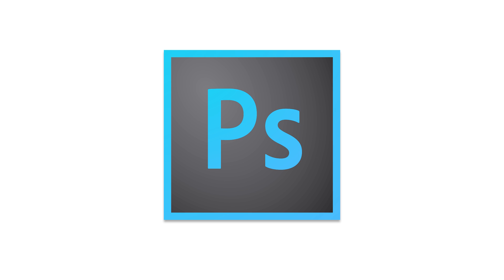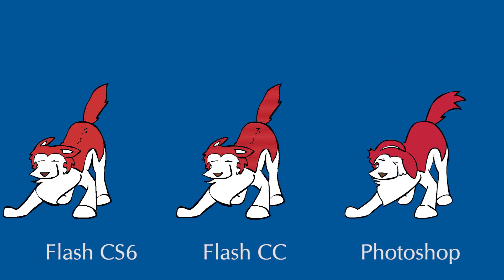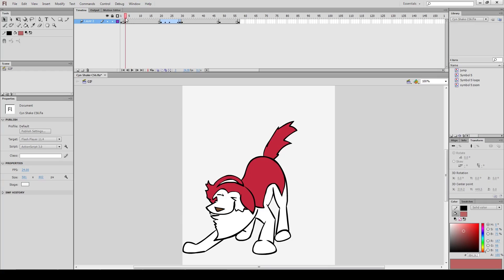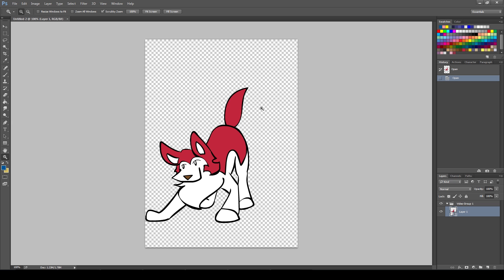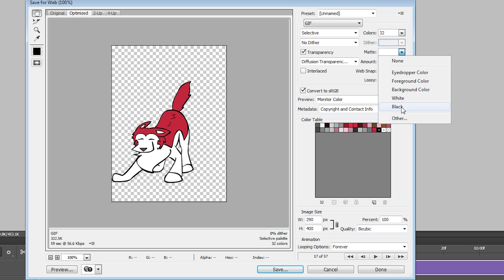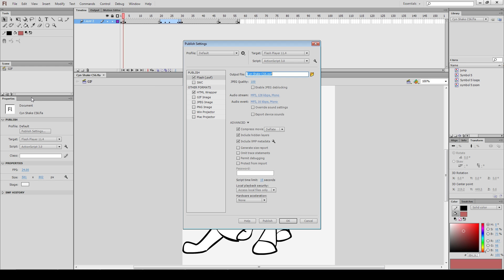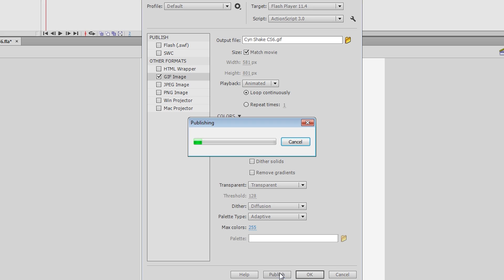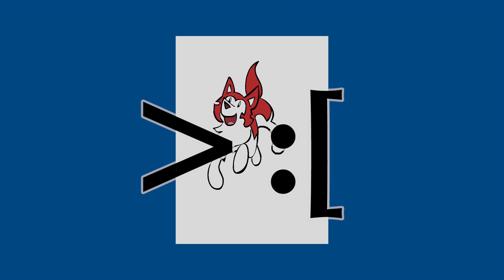How to make transparent background GIFs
How to use Flash CS6 or CC and/or Photoshop to make animated GIFs with transparent backgrounds that don't have white pixel borders and work on every background. How to optimize for a certain color background. What settings to use for the best looking GIF.

--- Photoshop GIF Tip from Gibbontake ---
Make sure in the timeline (if you are using frame by frame mode / not covered in this video) you have Dispose or Automatic ticked. Dispose means that after a frame is played it gets removed and the next frame is shown. Do not dispose means that all the frames appear at once and the animation simply cycles through which one is on top.

--- GIF Display on the Internet Tip from Gibbontake ---
Different browsers play GIFs at different speeds. If your animation is too fast it will skip frames in some browsers. To avoid this, don't set your frames to "nodelay," set it to 0.02 or 0.03 instead.